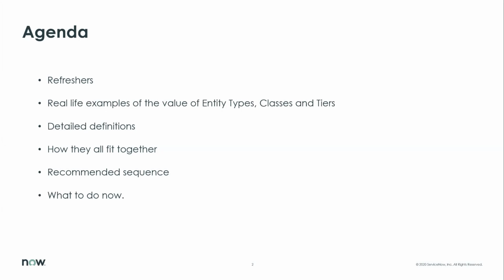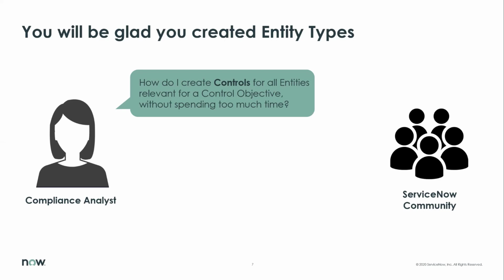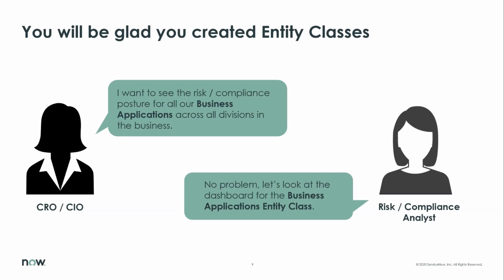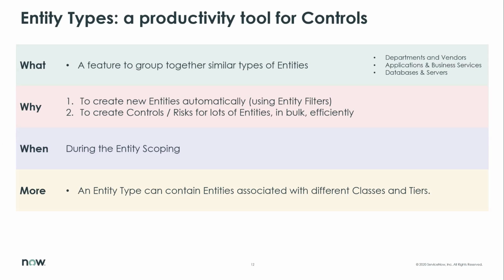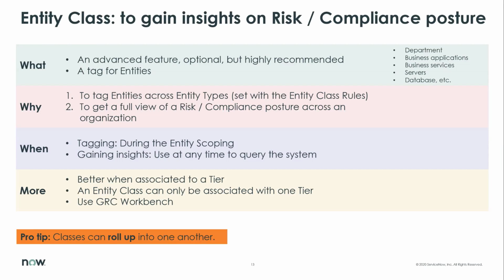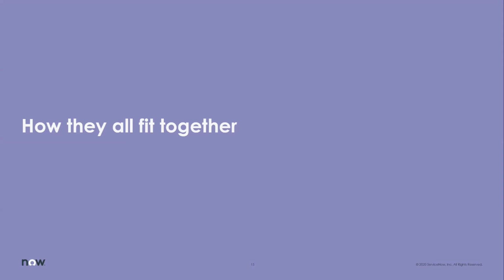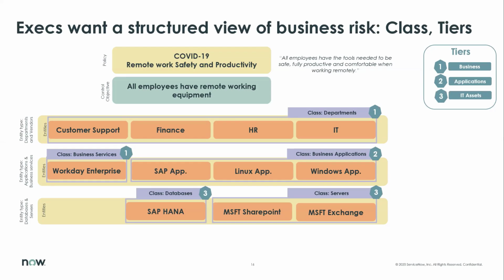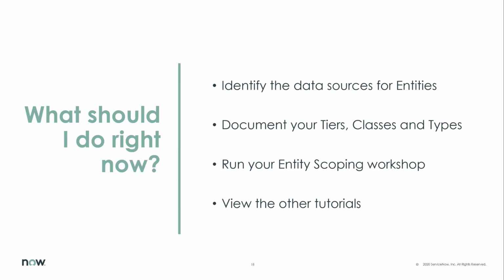Entity Types, Classes and Tiers for GRC: What they are and how to use them.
In this last episode in our "Entities" journey, our experts explain how Entity Tiers, Entity Classes and Entity Types all come together to construct, efficiently, a powerful framework for Risk and Compliance.

In this tutorial, you will learn the function of each tool, when and how to use them.

This tutorial complements the others in the series:
- Profiles (aka Entities), why you need them and how to set up
- Entities (fka Profiles) in a few words: All places, people and things that...
- Compliance Scoring: a powerful feature that explains the importance of Entities

Video contents

00:01 Introductions.
01:55 GRC maturity curve.
02:22 Printable cheat-sheet of key GRC concepts and tools.
02:50 Entity Types: A productivity tool to create Controls or Risks at scale.
04:36 Entity Classes: Create them to gain powerful insights later. To tag Entities.
05:58 Entity Class Tiers: To rank the Classes and the Entities associated with them.
06:41 More details about Entity Types. At Scoping, Filters.
07:54 More details about Entity Classes. Set up early for powerful insights later. At Scoping. GRC Workbench.
09:26 More details on Entity Classes Tiers. To build a hierarchy. Upstream, downstream, roll-ups.
10:30 How they all fit together. Policy, Control Objective, Entity Types, Entities, Classes (can go across Types), Tiers (defined in advance).
12:27 Build in the right sequence. At Scoping. Start with Tiers, Class Rules and Classes, then associate Classes to Tiers. Then Types and Filters. All is now automated.
13:37 What to do right now, today. Planning the Scoping workshop, data sources, Tiers, Classes, Types, view the other tutorials.
14:28 Reminders.